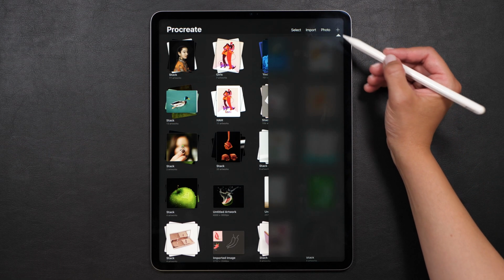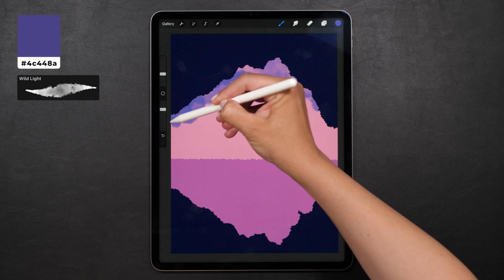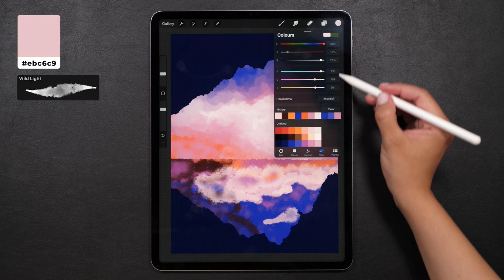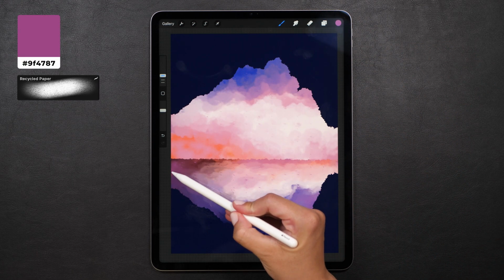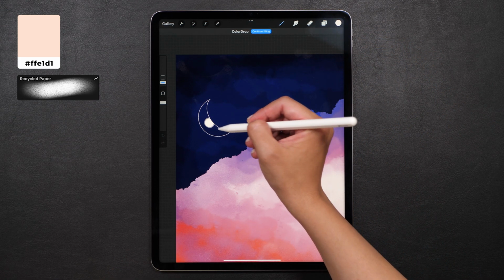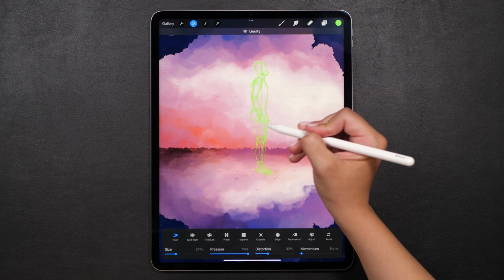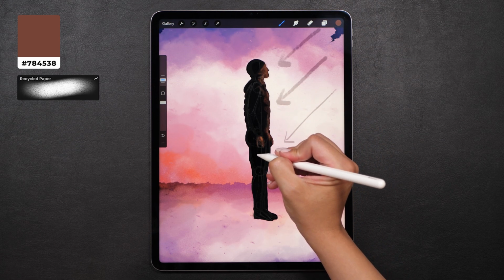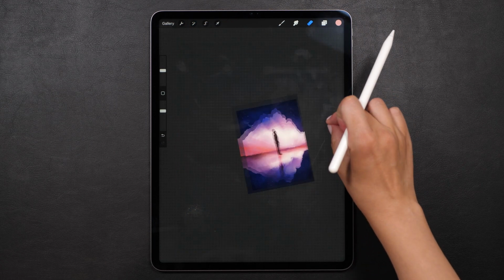Draw With Me a Dreamy Landscape | Procreate Tutorial on iPad Pro + SURPRISE GIVEAWAY 🥳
Hey everyone,

So sorry I'm uploading this video again, I deleted it by mistake! No worries, new content is coming soon!

I'm excited to share a step-by-step Procreate landscape drawing tutorial. Even if you're new to Procreate, I promise it will be easy to follow and you will be able to recreate this illustration. Throughout the tutorial, I'll be providing drawing tips and tricks and sharing the Procreate brushes, tools, and color palette I use.

This is my first attempt at this tutorial format, where I speak and explain as I draw. I'd love to hear your suggestions to help me improve 🤗

**1. Eligibility:**
- The giveaway is open to all subscribers of the YouTube channel illustrateria.
- Participants must be at least 18 years old or have parental consent to enter.

- The giveaway starts on July 19, 2024, and ends on August 2, 2024, at 11:59 PM GMT+3.

**3. How to Enter:**
- Leave a comment on the giveaway video telling me what you want me to draw in the next video.
- Only one entry per person is allowed. Multiple comments will not increase your chances of winning.

**4. Winner Selection:**
- Three winners will be randomly selected from the eligible comments.
- Winners will be chosen using a random comment picker tool to ensure fairness.
- The winners will be announced both in the comment section and on the video description and notified through a reply to their comment. Winners must respond within 7 days to claim their prize.

**5. Prizes:**
- Each winner will receive the Complete Shading Pack - Brushes for Procreate
- Prizes are non-transferable and no cash equivalent or substitutions are available.

**6. Claiming the Prize:**
- If a winner does not respond within 7 days, another winner will be selected from the remaining eligible entries.

**7. General Conditions:**
- By participating, entrants agree to be bound by these official rules and the decisions of the giveaway organizer.
- The giveaway organizer reserves the right to disqualify any entry that is incomplete, fraudulent, or otherwise in violation of these rules.
- The giveaway organizer is not responsible for any technical issues or failures that may affect the ability to enter the giveaway.

**8. Privacy:**
- Any personal information collected will be used solely for the purpose of this giveaway and will not be shared with any third parties.

- This giveaway is not sponsored, endorsed, or administered by, or associated with YouTube. By entering, you agree to release YouTube from any liability related to this giveaway.

**11. Governing Law:**
- The giveaway is governed by the laws of Romania, without regard to its conflict of laws principles.

By participating in this giveaway, you agree to these Official Rules and the decisions of the giveaway organizer, which are final and binding in all respects.

Having the right Procreate tools makes a big difference, and I have a special discount for you! 😄

The tablet I'm using is a 12.9' 2021 M1 iPad Pro with a 2nd generation Apple pencil, and I'm drawing on the Procreate app.

Thank you all for your love and support. It means the world to me! 😘

Irina